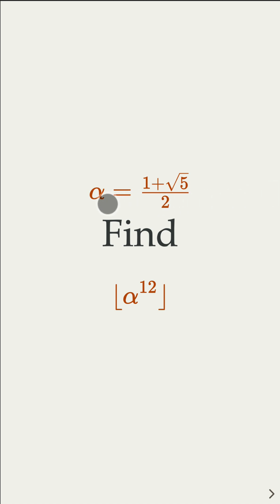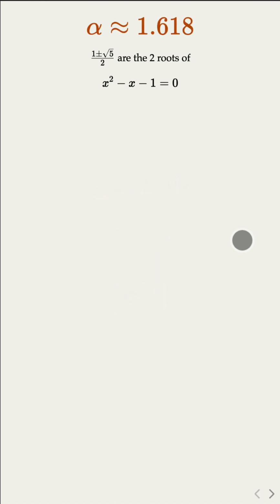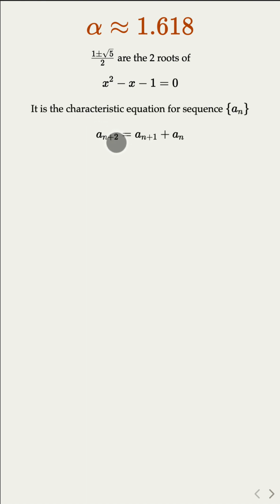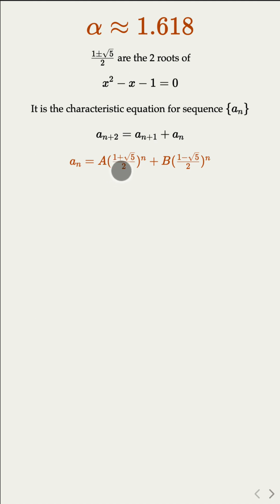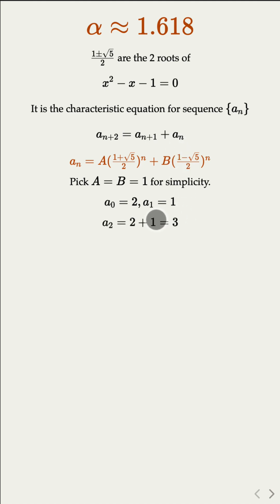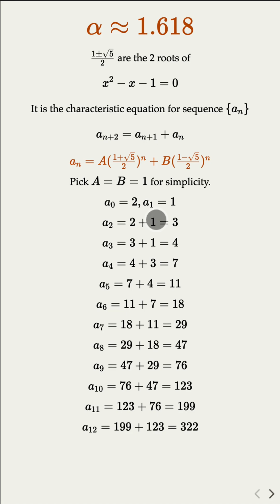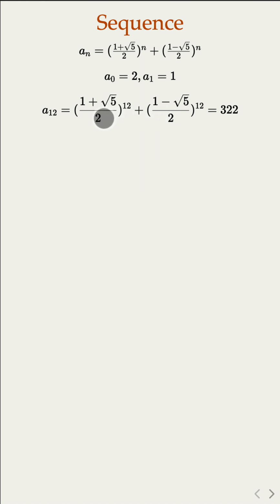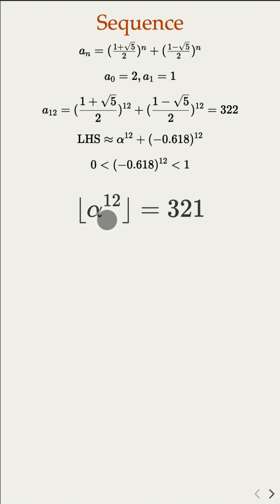Find the integer part of 1.618 raised to the 12th power, using linear recurrence sequence